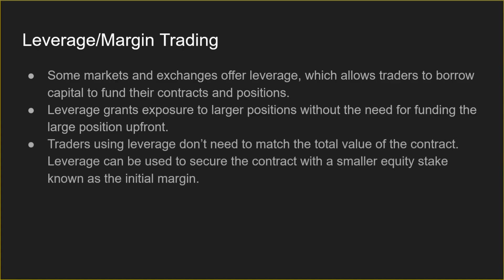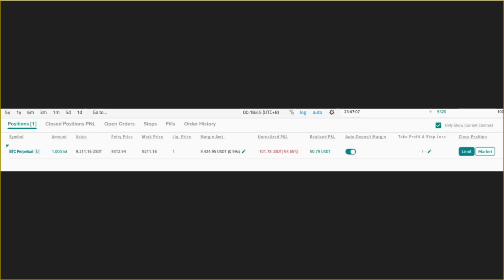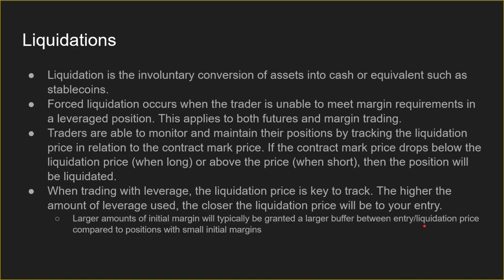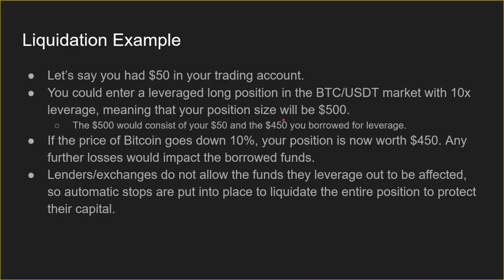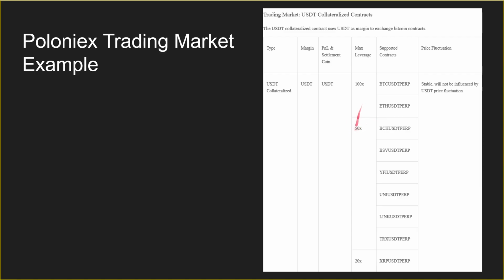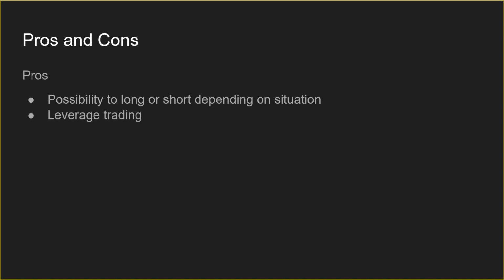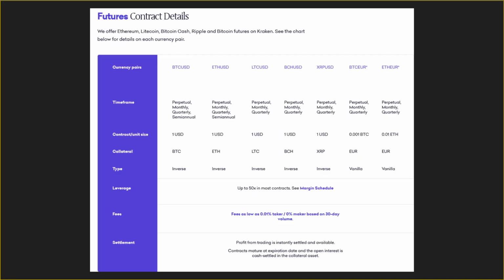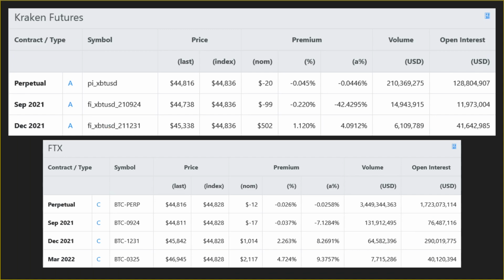Lecture 98 Introduction to Leverage Trading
This lesson will provide an introduction to leveraged trading, including what liquidations are and how to properly monitor a leveraged position.